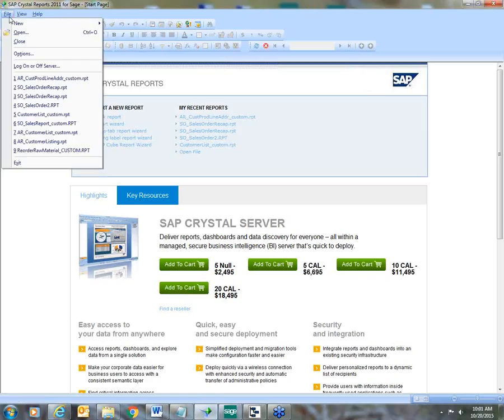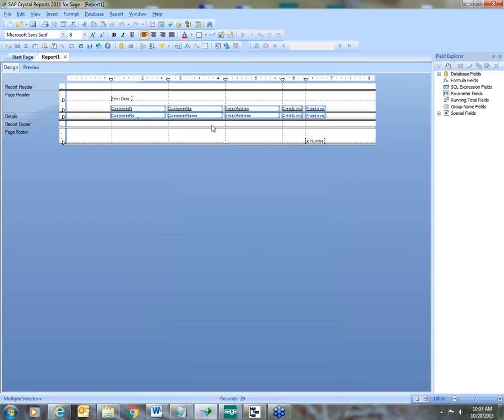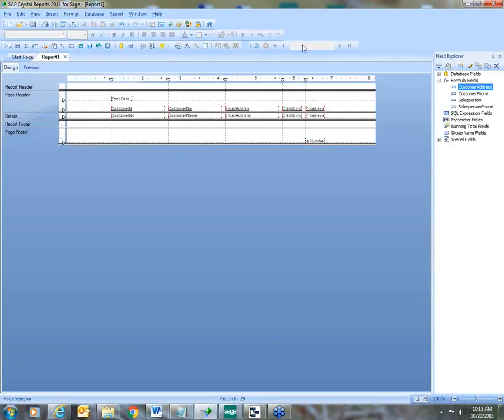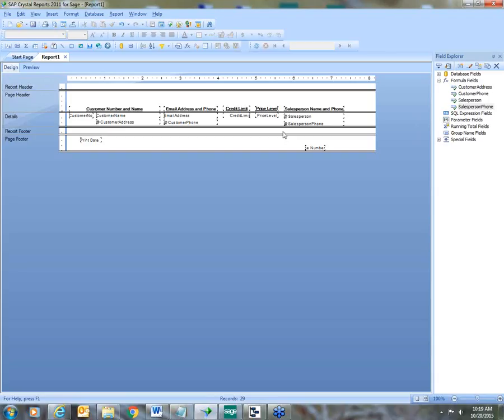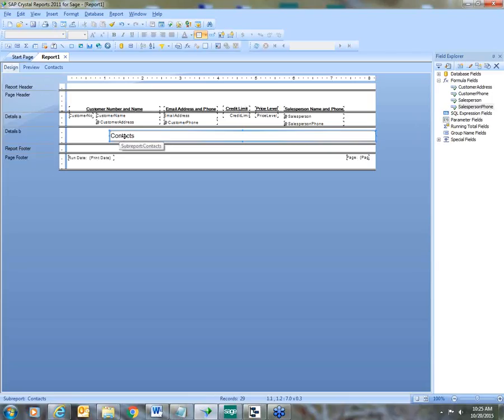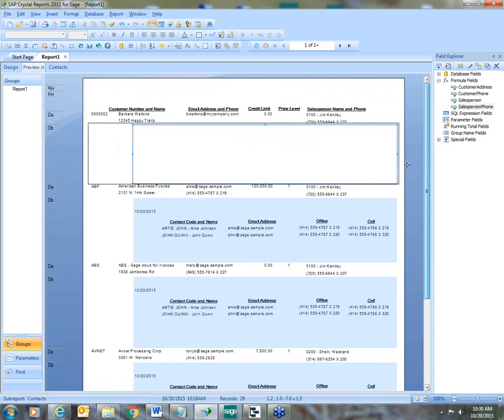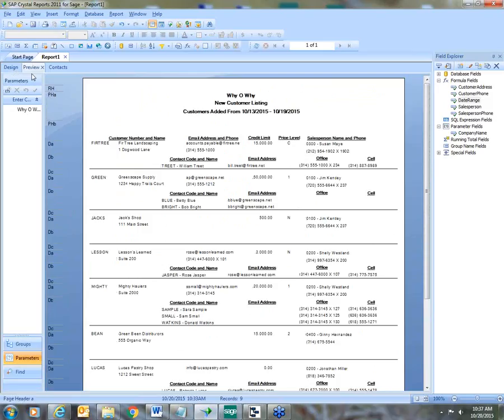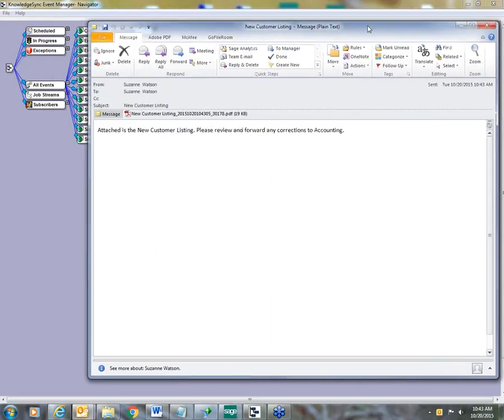It's All About Crystal!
Have you ever written a Crystal report and received “no data” or the “data keeps repeating”?  It happens to all of us at least once!  Maybe it’s because you need a sub report!  Come and learn how to create a Crystal report and include a sub report to ensure you get the data you need!  Sounds scary, but it can be fun!! As an added bonus, learn how to send you Crystal report as an email attachment using Sage Alerts & Workflow.